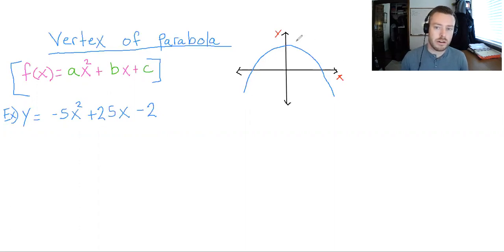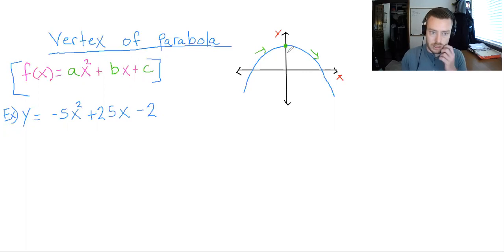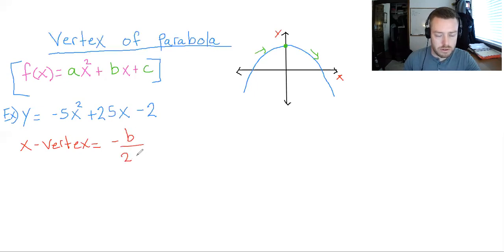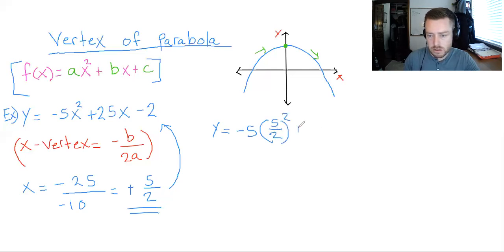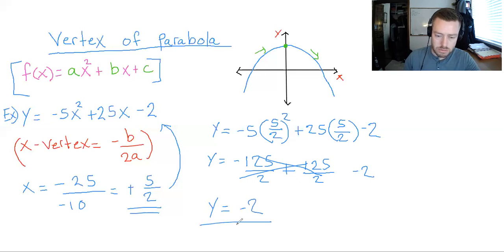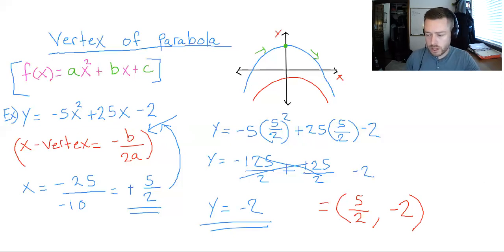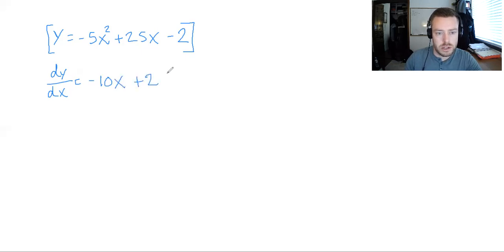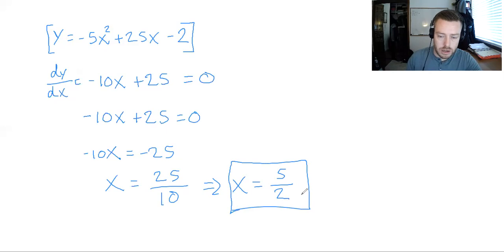Finding Vertex of a Parabola - [ Algebra ]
Two methods of finding the vertex of a parabola. Personally I find the calculus way easier. However, if you do not know calculus, don't worry! The first method is simply algebra! Enjoy!